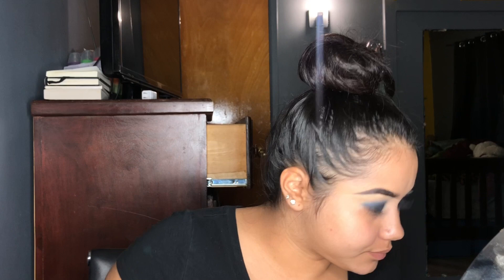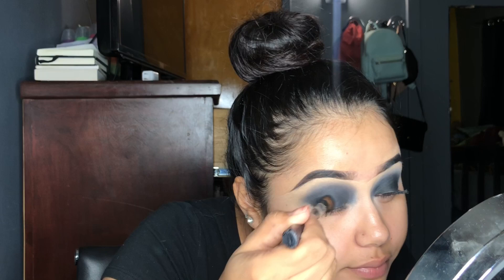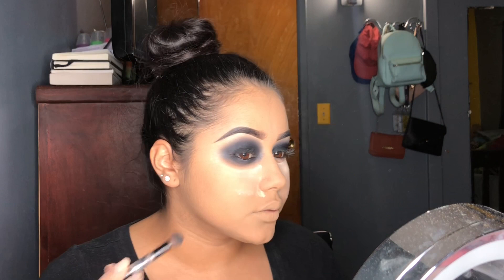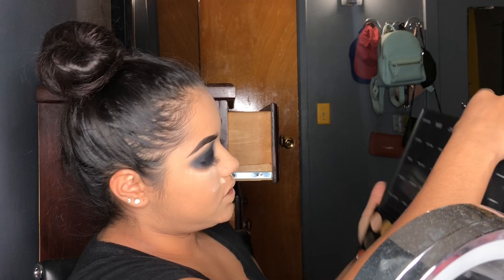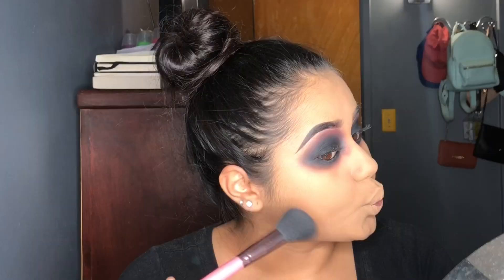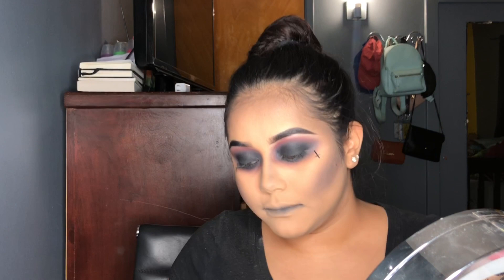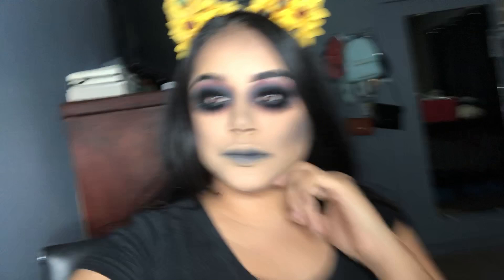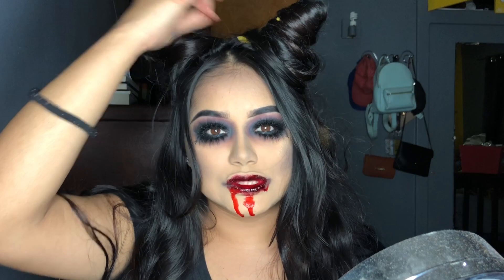DEMONIC HALLOWEEN MAKEUP TUTORIAL